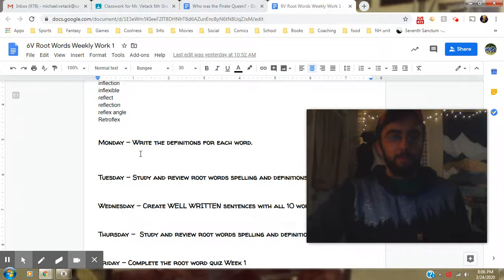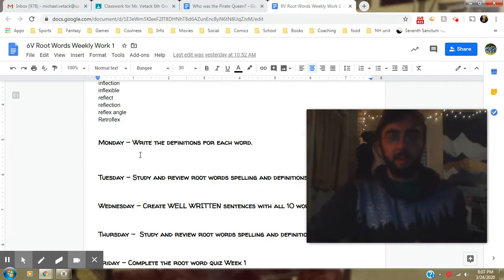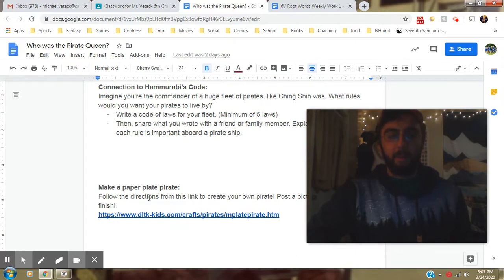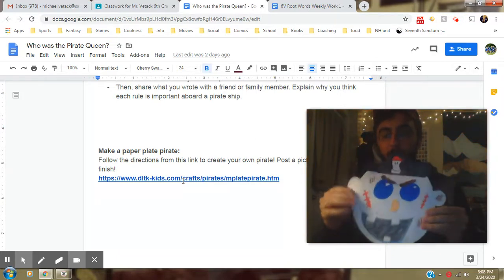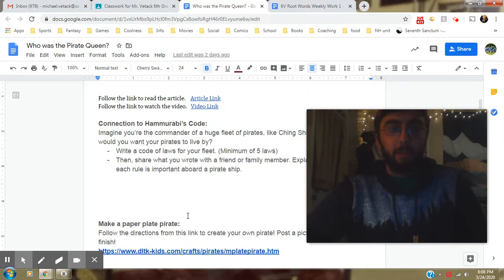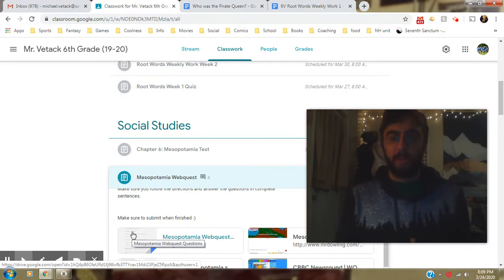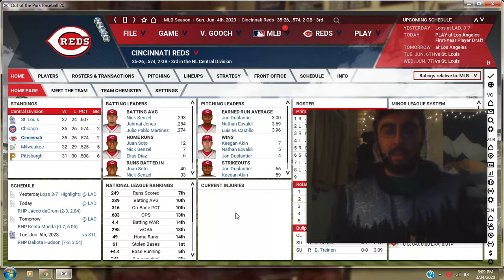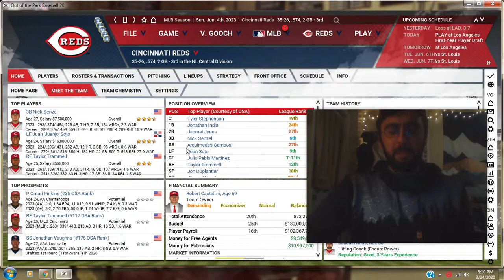Baseball, Pirates, and Root Words!